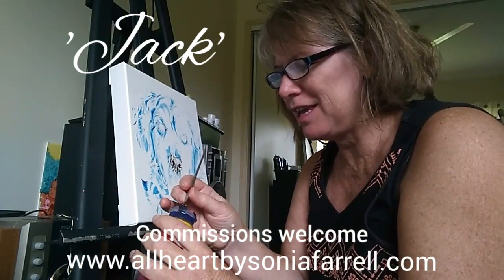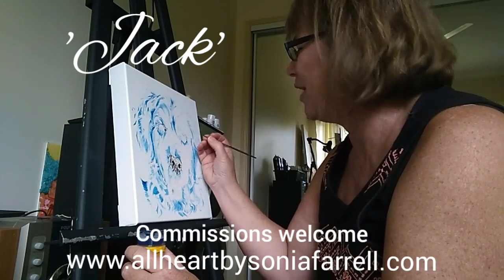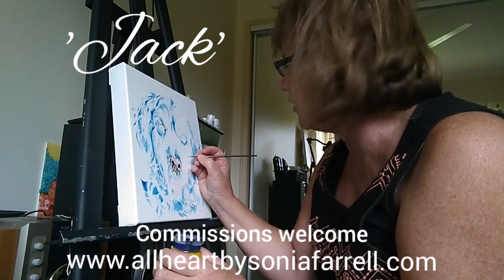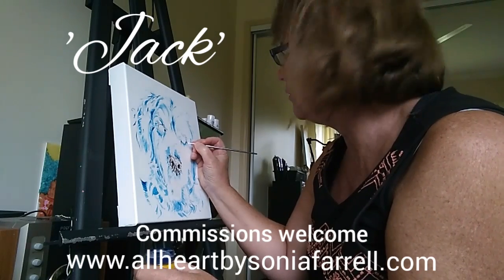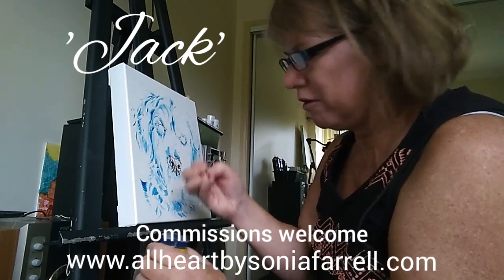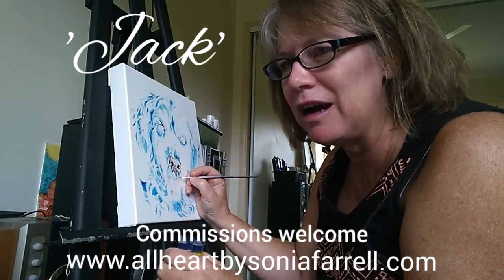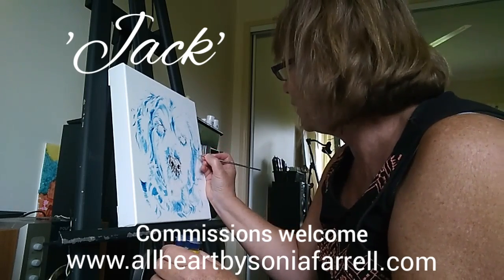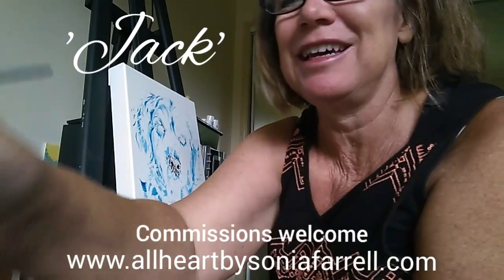Studio Time: Jack's the Golden Retriever's pet portrait painting underway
Thank you for joining me as I work on a pet portrait painting of Jack, a beautiful Golden Retriever dog. Non-realistic colours are chosen to celebrate the pet's personality... Please subscribe to stay up to date, and join me on my other social media channels... and connect via my website on e-Newsletter for news, offers and exhibitions